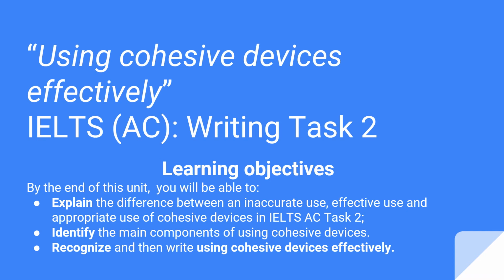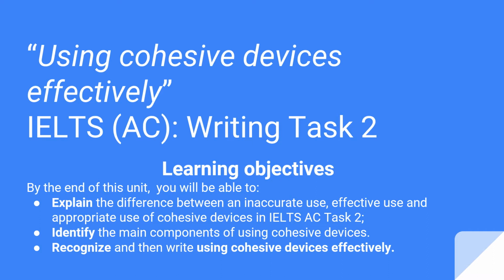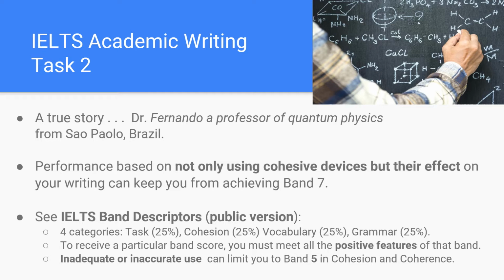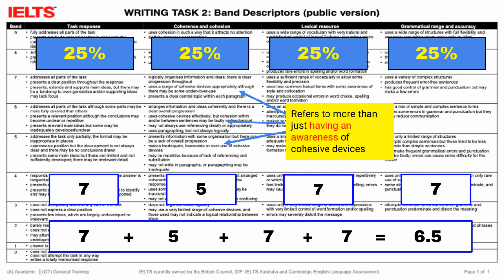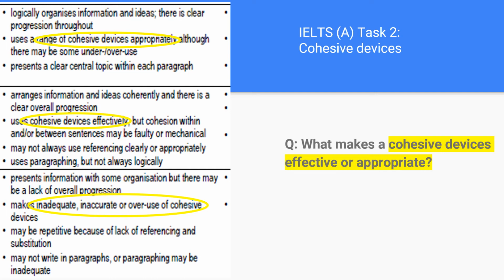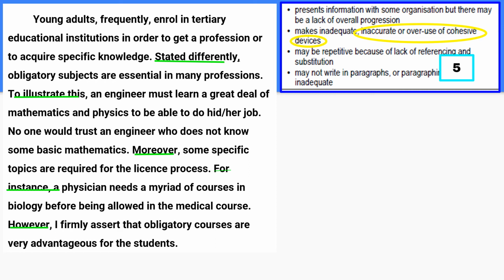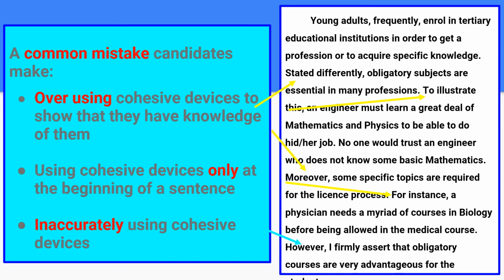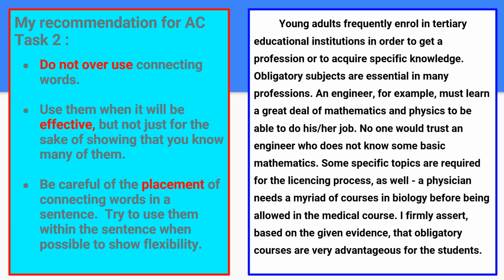Score Band 7 and higher in IELTS AC Writing Task 2! Using cohesive devices correctly.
This video shows how to use cohesive devices effectively to score higher in IELTS Academic Writing Task 2.